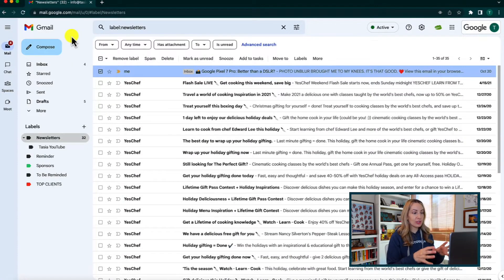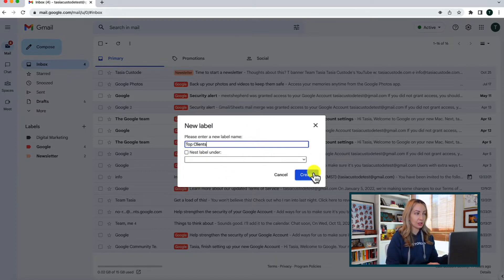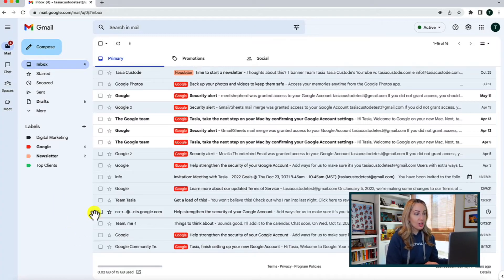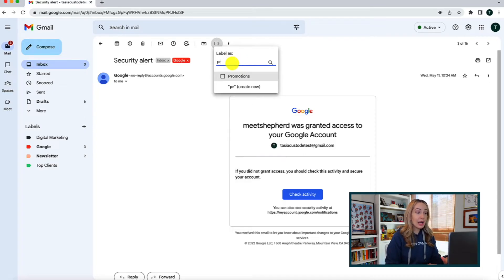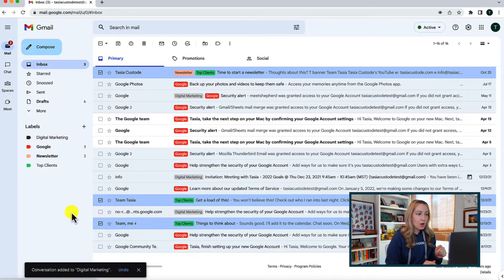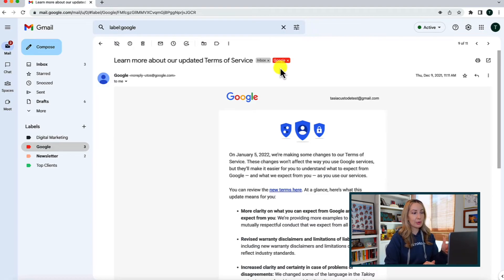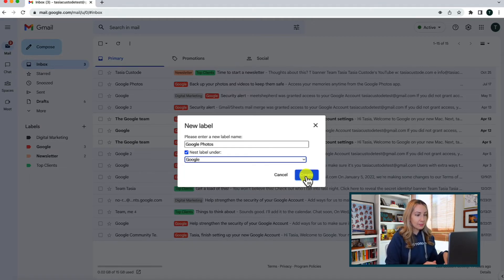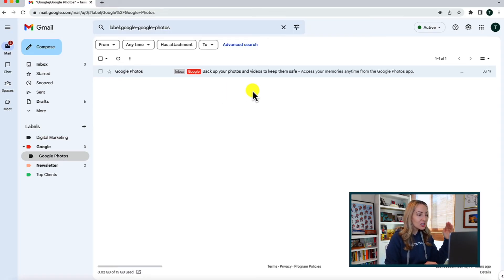Gmail Tips: How to use Gmail Labels | Gmail Labels for Beginners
In this video, I should you how to use Gmail labels!

This video is all about Gmail labels for beginners. Consider this your complete Gmail labels tutorial. Labels are a great way to stay organized in Gmail and they allow you to quickly find what you’re looking for. What labels do you find most helpful?

⏰ TIMECODES:
00:00 - Intro
00:26 - What are labels
00:53 - How to create a label
01:55 - How to change label color
02:40 - How to add labels to emails in Gmail
06:00 - How to create sub-labels in Gmail